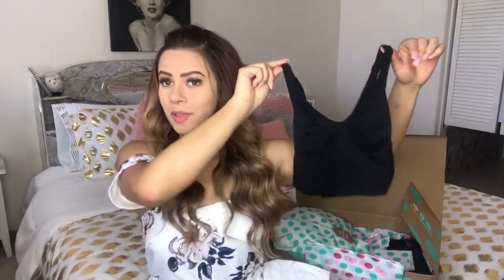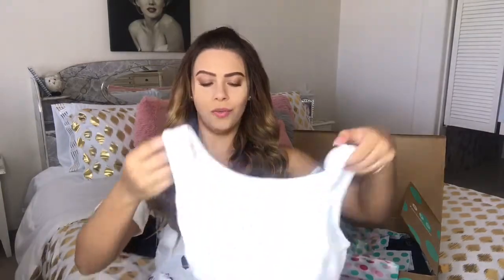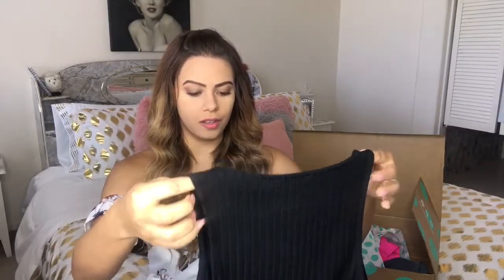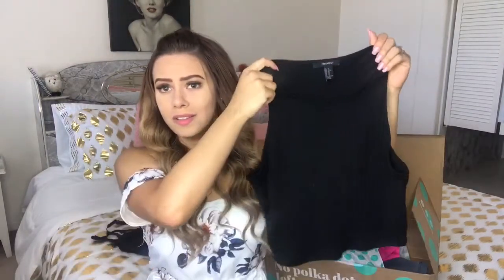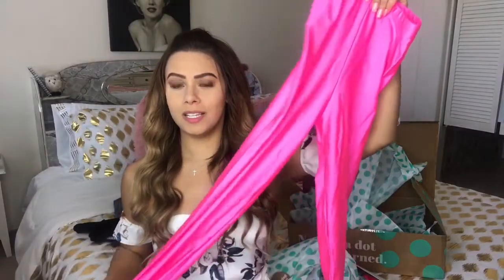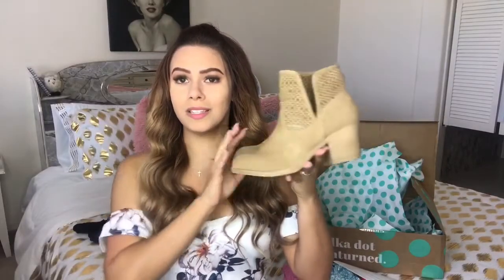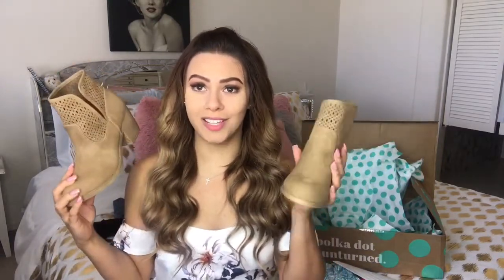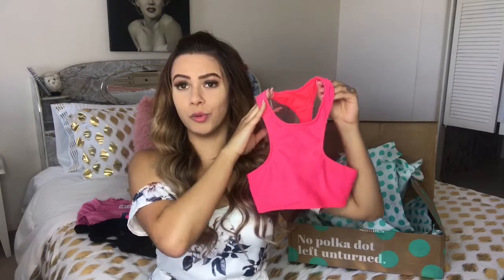AD VLOG 009 | THREDUP Unboxing, Try-on haul, + Honest review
Instagram.com/alexiawilborn

Xoxo, Alexia